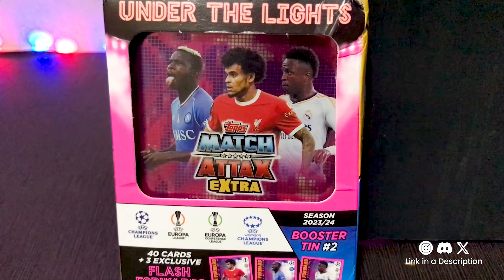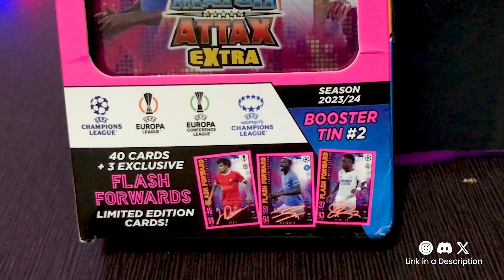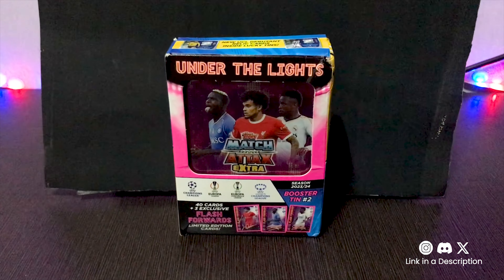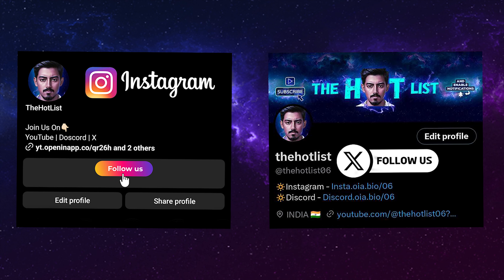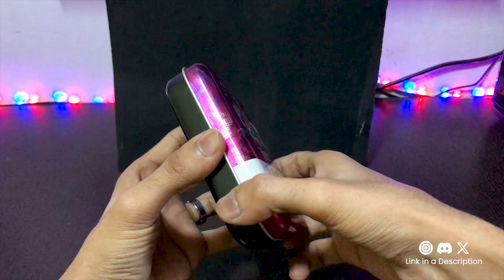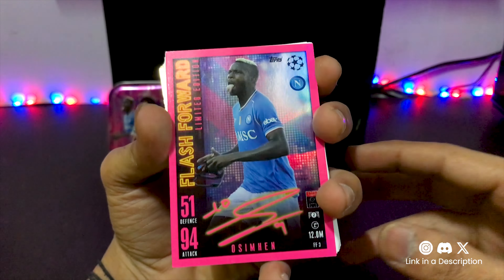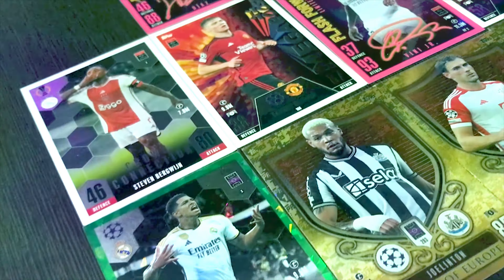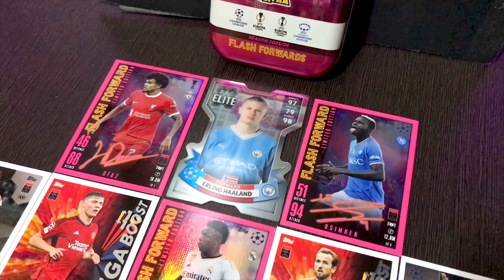I Found HAALAND CHROME X PRO ELITE Card | Match Attax Extra 2024 | (Booster tin- Flash Forwards) 🤩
🙏🏻Welcome to thehotlist 🙏🏻
Welcome to our latest unboxing video featuring the HAALAND PRO ELITE X Card from Match Attax Extra 2024! In this video, we open a Booster tin filled with exciting Flash Forwards cards. Don't miss out on seeing all the amazing cards we uncover! ⚽️

🔸Topps UCL & WUCL Match Attax Extra 2024 Trading and Collectible Card Game(Booster tin- Flash Forwards)

🛑FOLLOW NOW FOR TOPPS COLLECTIBLE UPDATES👇🏻